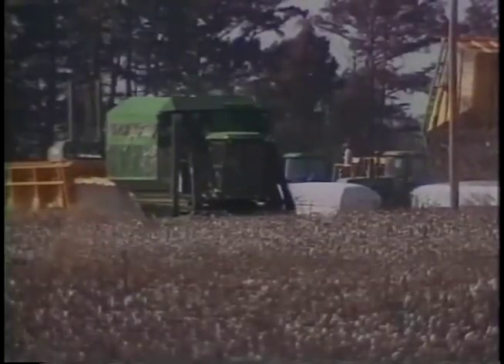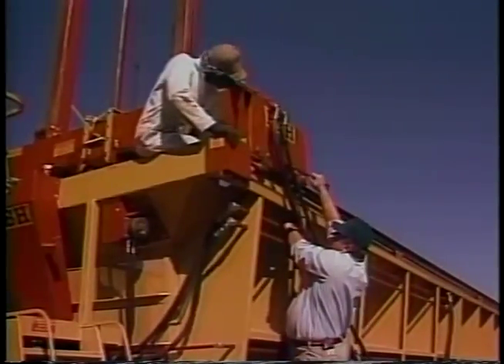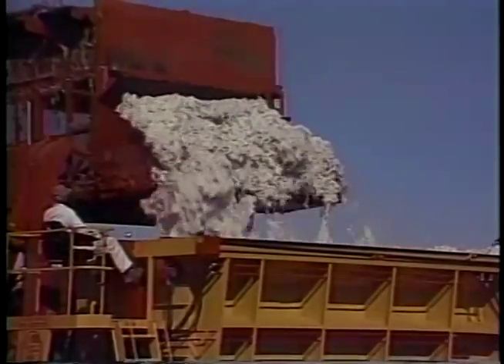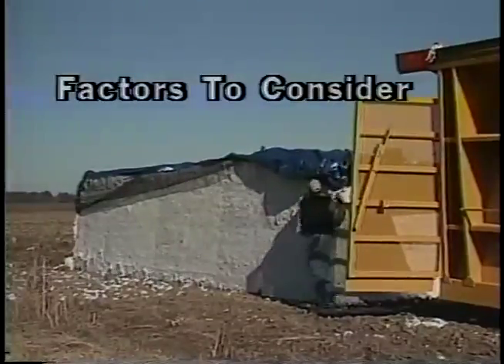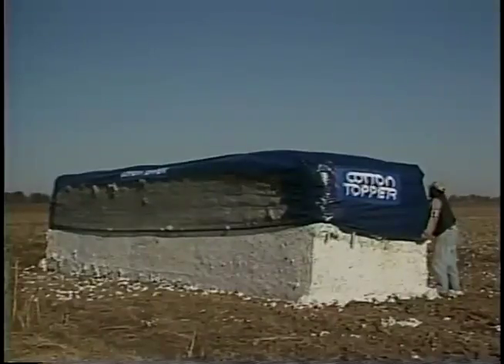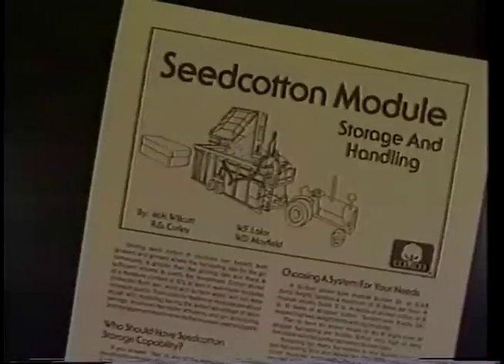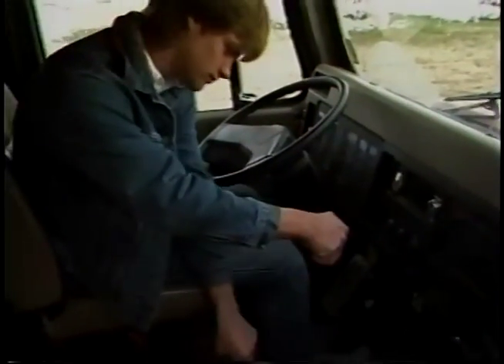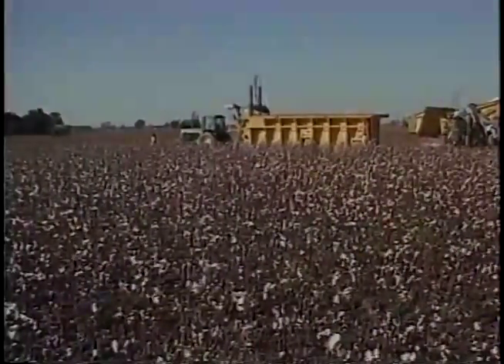BUILDING PROTECTING MOVING MODULES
Cotton Ginners video on Building, Protecting, and Moving Cotton Modules.